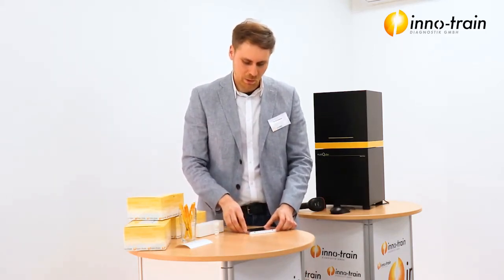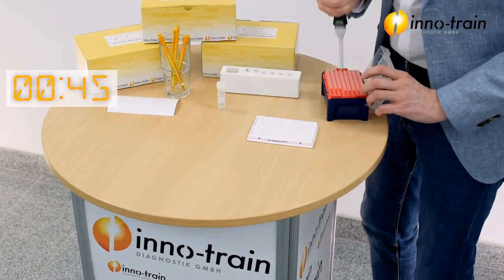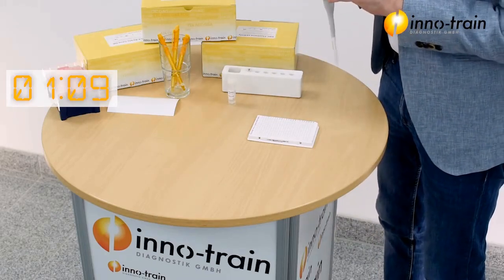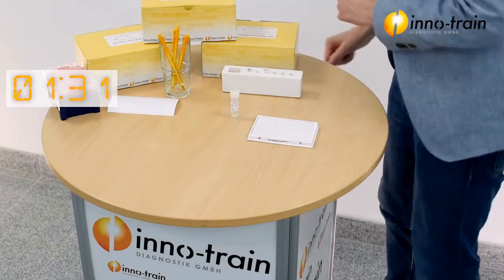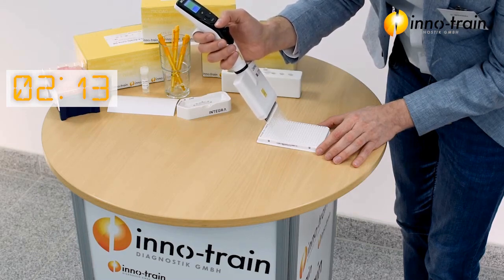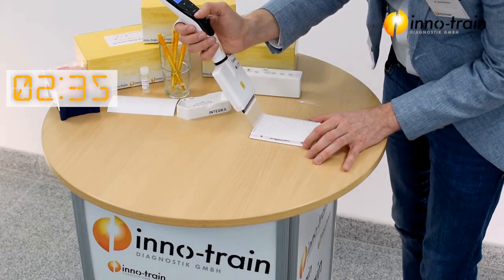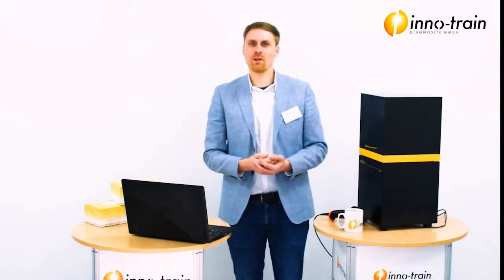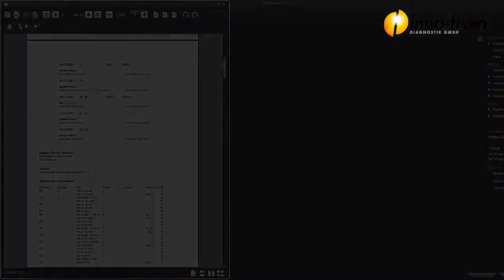inno-train Live Demo: HLA-FluoGene384 Match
Real-Time PCR: Genotyping 11 HLA loci with Single-Antigen-Bead-Resolution in less than 1 hour and just 3 minutes hands-on-time.